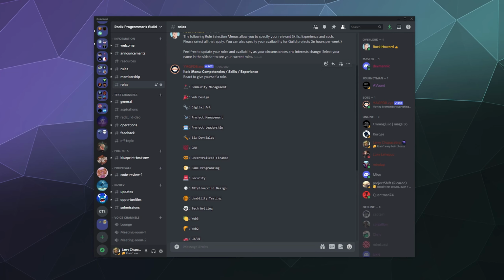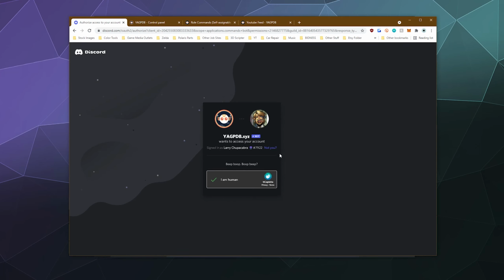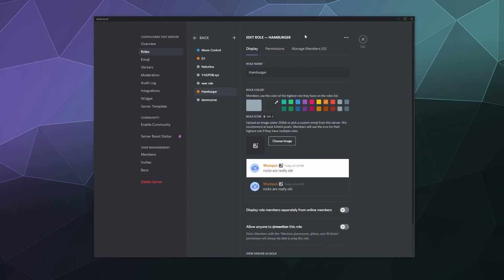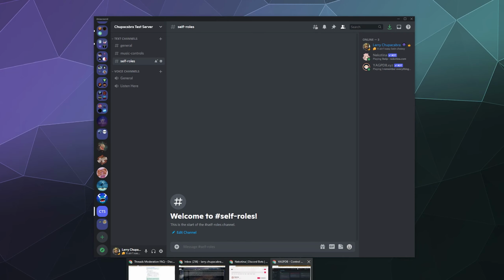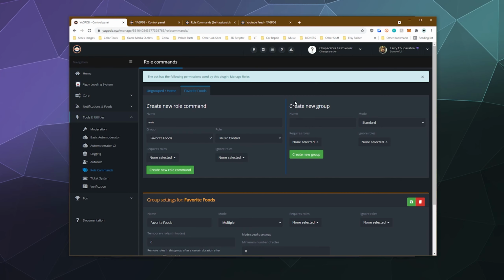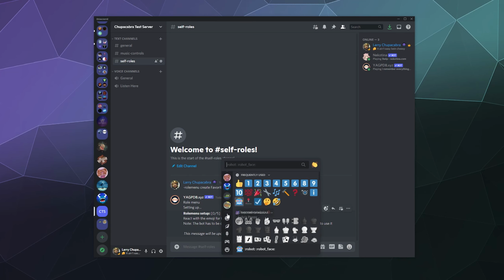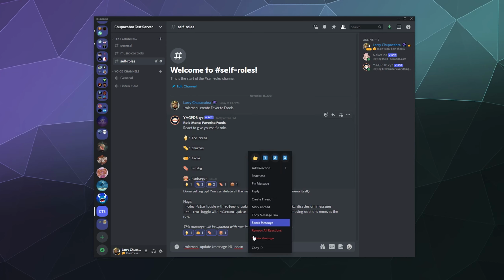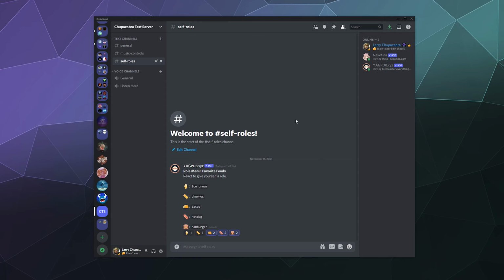How to Create Self Assigned REACTION ROLES Menu w/ YAGPDB Bot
Step by Step guide on how to setup Self Assigned roles on your server using YAGPDB Bot. Which allows you to setup a Reaction Roles Menu where users click on an Emoji reaction in order to give themselves a pre-setup role on the server. Very easy to setup.